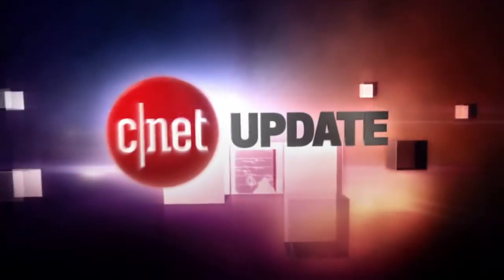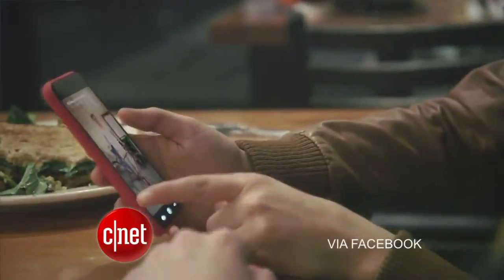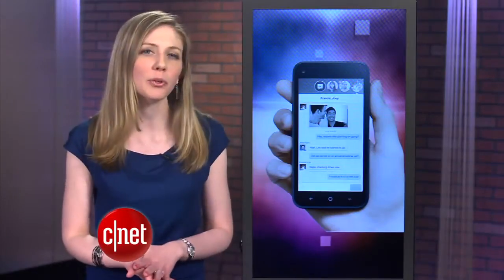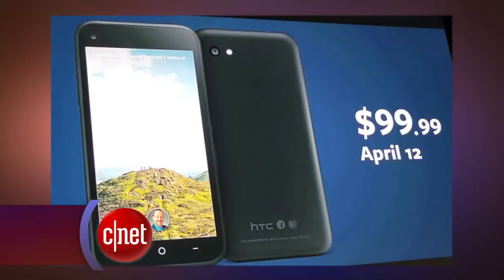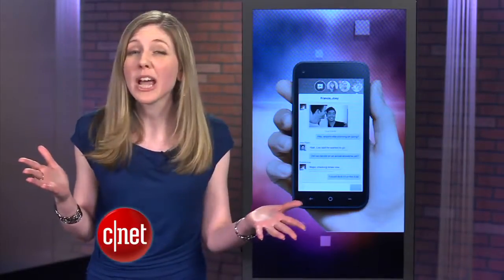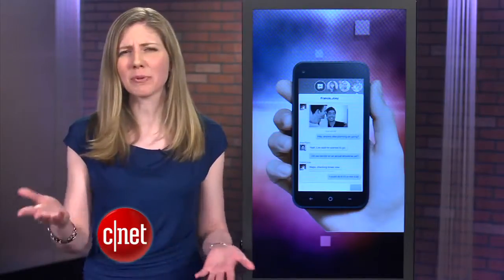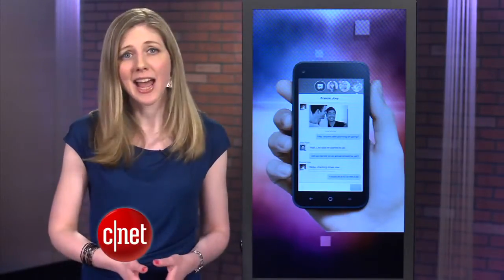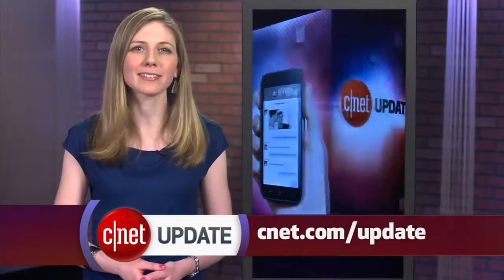CNET Update Facebook wants to rule the phone with Home